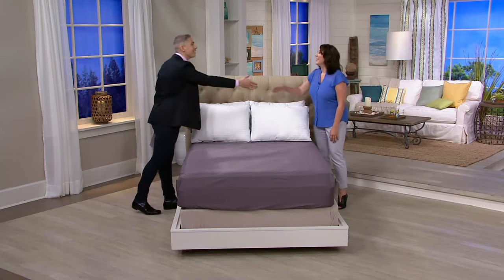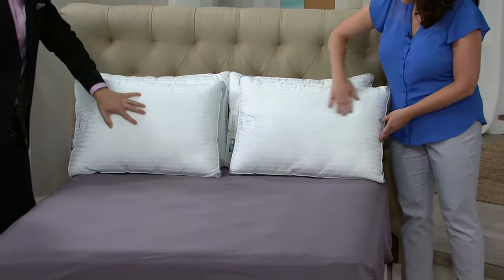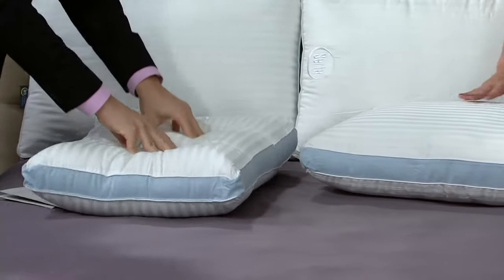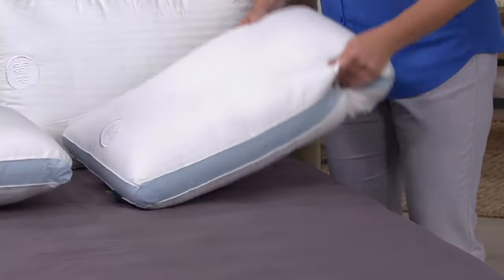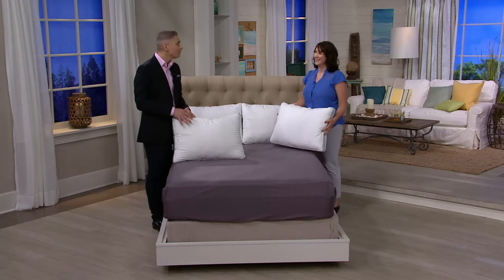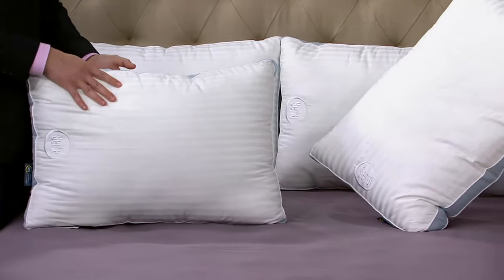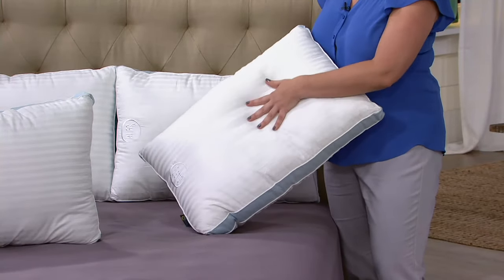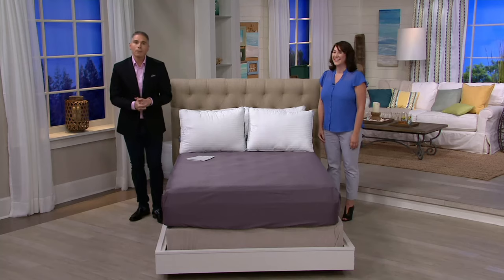Serta Perfect Day 2-pack Bed Pillow with 2" Gusset on QVC